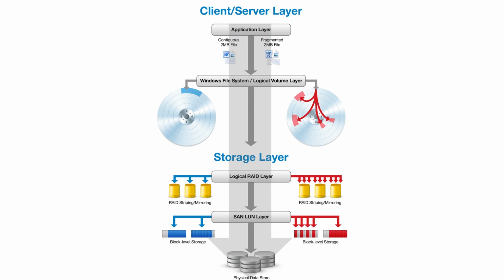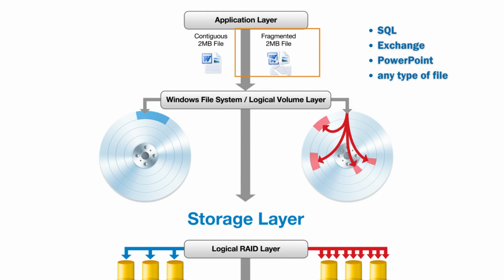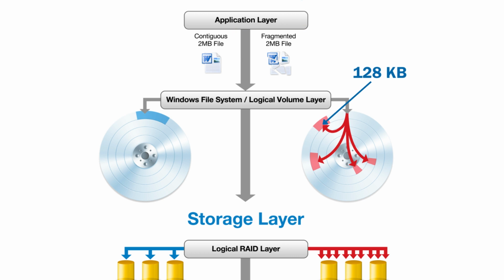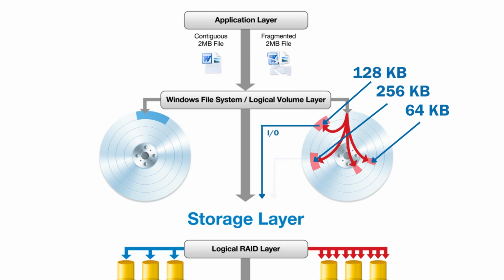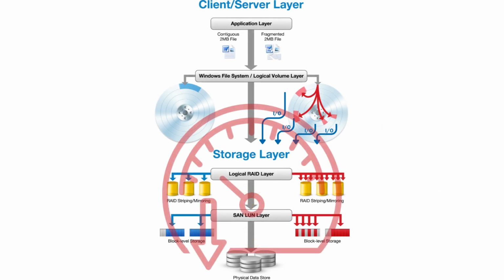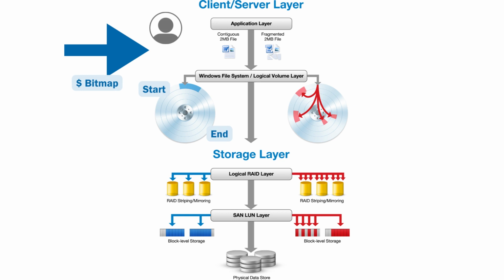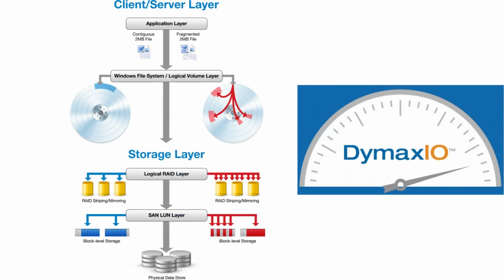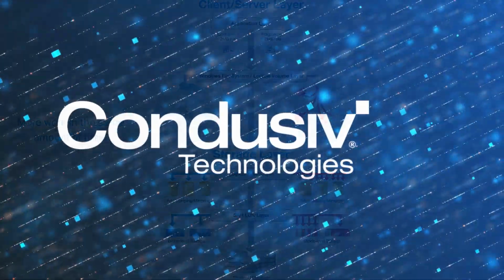I/O Request Path: Why Unnecessary I/Os are Created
We're going to review the path that an I/O request takes from the application, all the way down to the storage.
We will review and answer the question as to, how many I/Os do you really want to do? The fewer number of I/O requests that are necessary, the more efficient, the faster your applications behave.